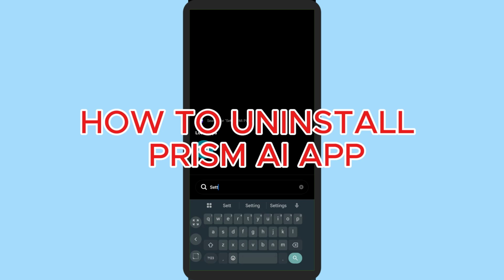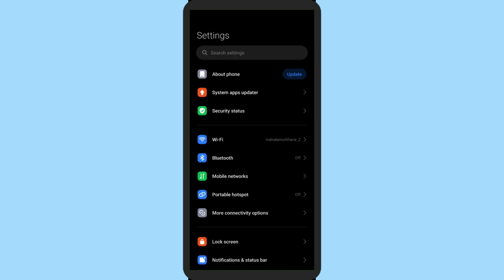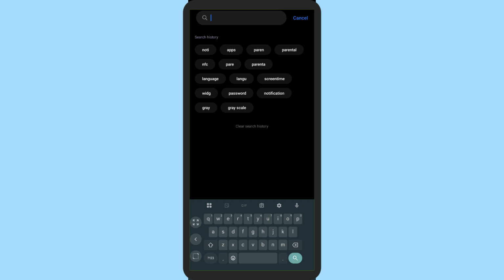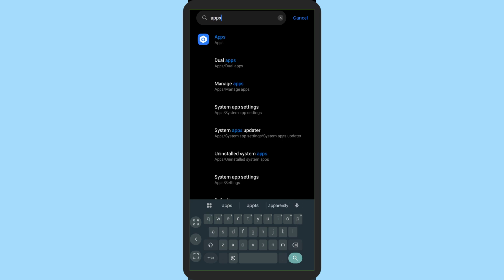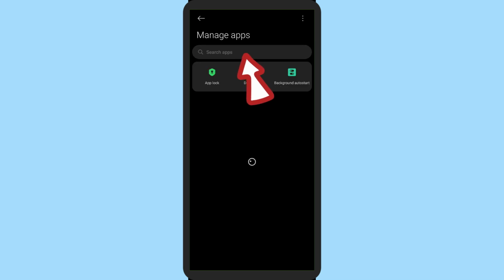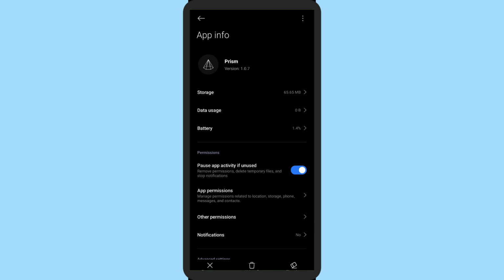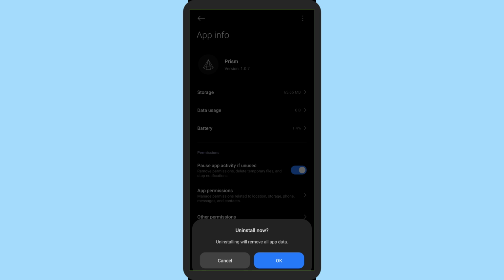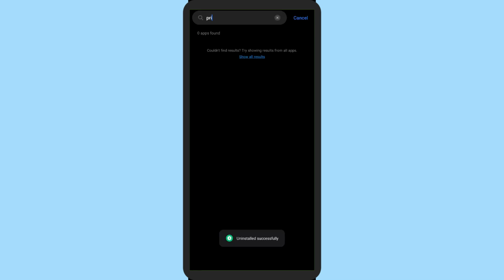How to Uninstall Prism AI App 2026?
In this video, I’ll show you how to uninstall the Prism AI app easily and safely from your device. If you no longer need the app, are facing technical issues, or want to free up storage space, uninstalling Prism AI is the best solution.

This tutorial is simple and beginner-friendly, making it easy for anyone to follow. I guide you step by step through the correct method to uninstall the app directly from your phone. You’ll learn where to find the uninstall option, how to remove the app completely, and what to check after uninstalling to make sure it’s fully removed.

Uninstalling an app properly is important to avoid leftover files or errors when reinstalling it later. That’s why I explain the safest and cleanest way to remove Prism AI from your device.

Whether you’re uninstalling Prism AI temporarily or permanently, this guide will help you do it without any confusion. Make sure to watch the video till the end so you don’t miss any important steps.